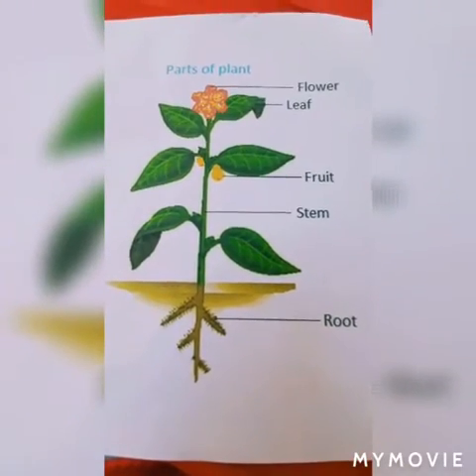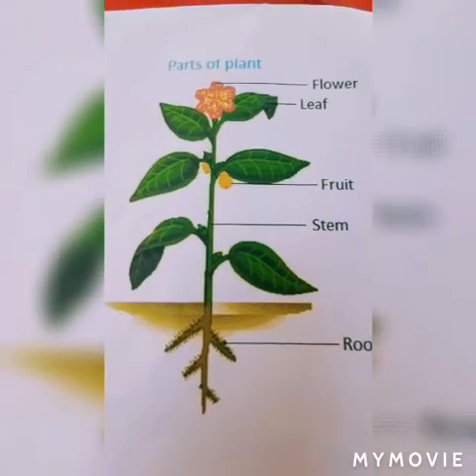Plants and animals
A lovely Knowledge and Understanding of the World activity. Differentiating between plants and animals.